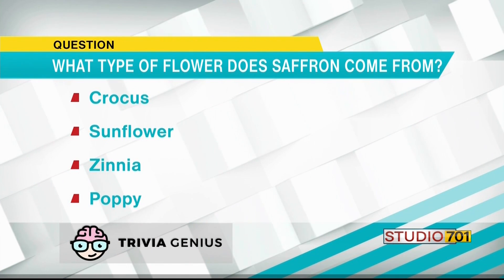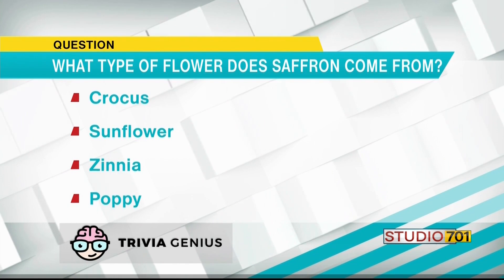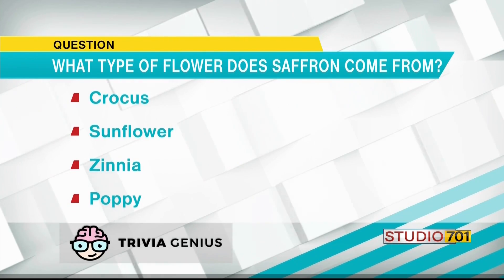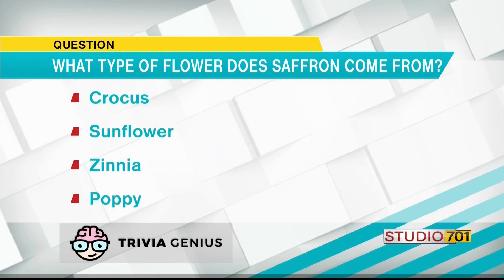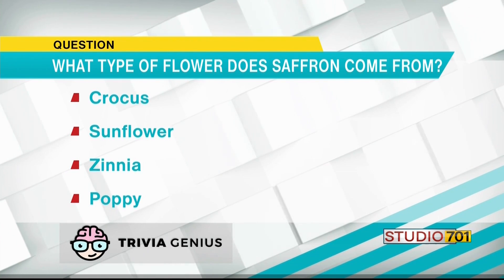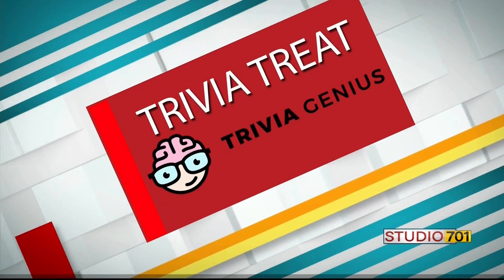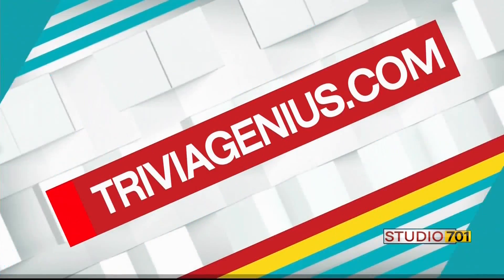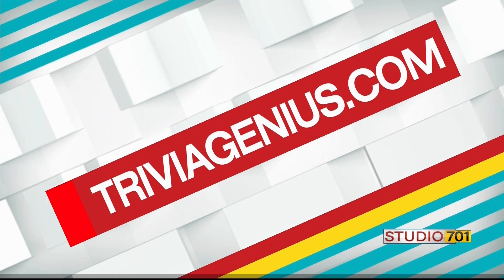Trivia Treat Provided by Trivia Genius